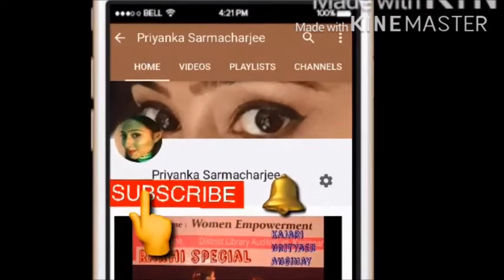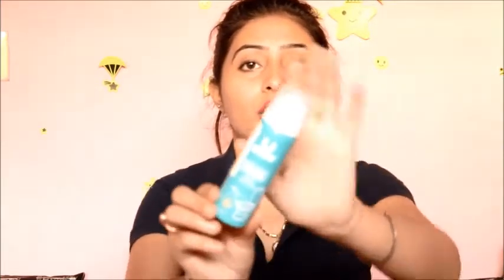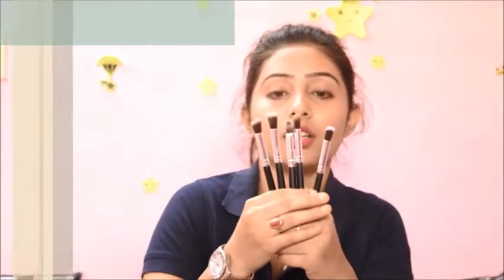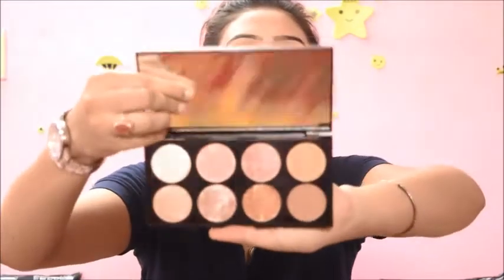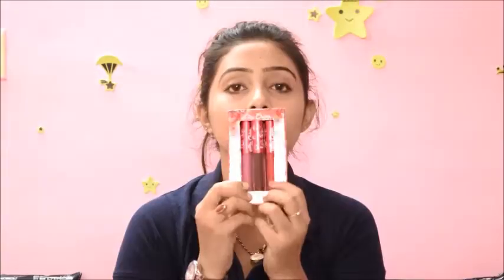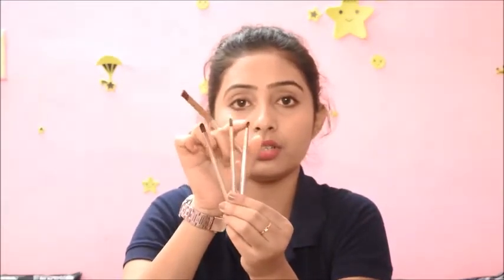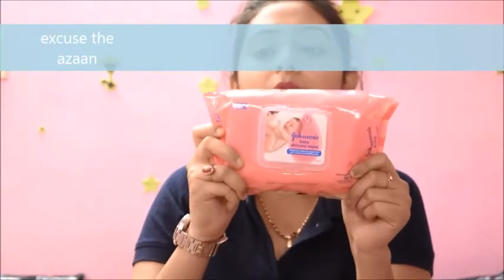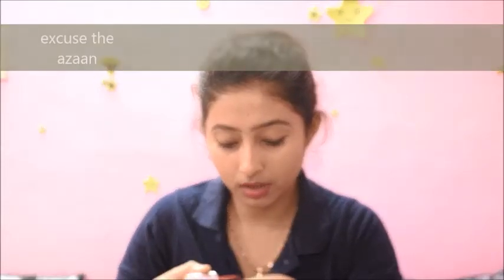ONLINE HAUL NYKAA AND AMAZON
LAKME PERFECT RADIANCE KIT
healthvit charcoal mask
sivanna 12 eyeshadow bronzer high lightr
gala of london-
kabuki brush
absolute compact
makeup revolution blush palette
lime crime velvetines-1800
nacked 3 bruh
johnsons baby wipes
u spray-